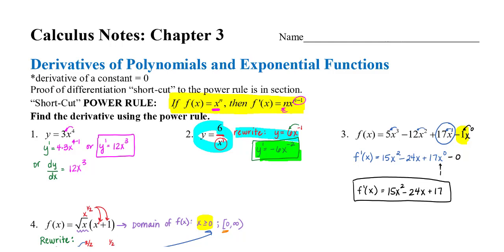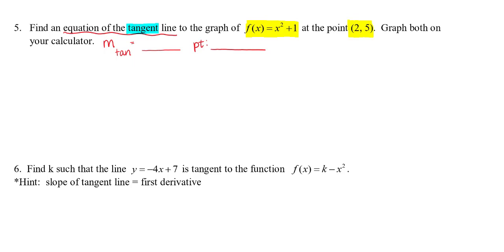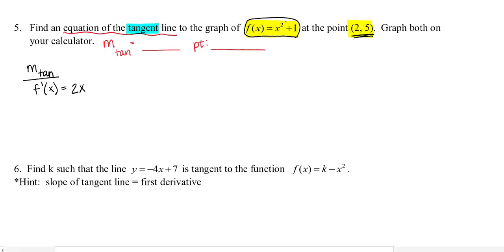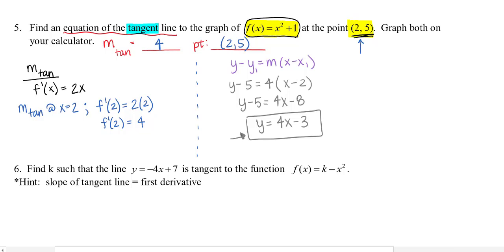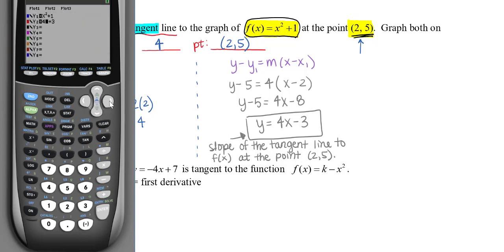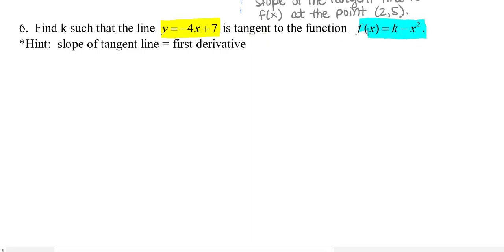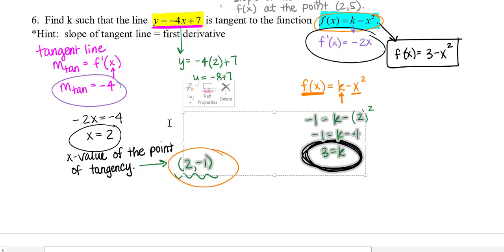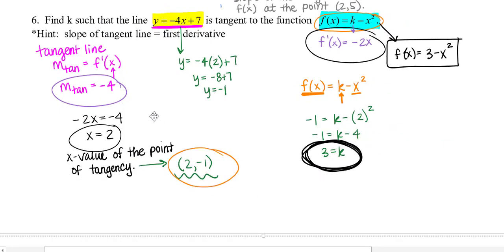MAT220 Power Rule Video 2 Tangent Lines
This video will show two examples on how to use power rule differentiation when dealing with tangent line problems.